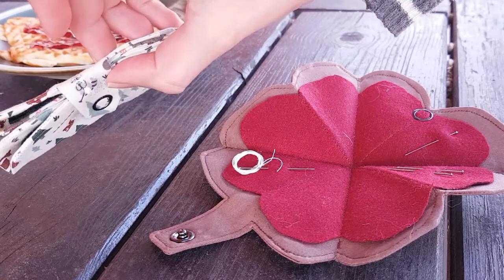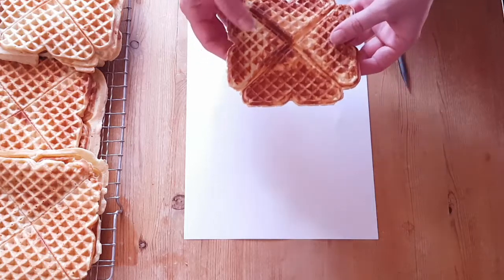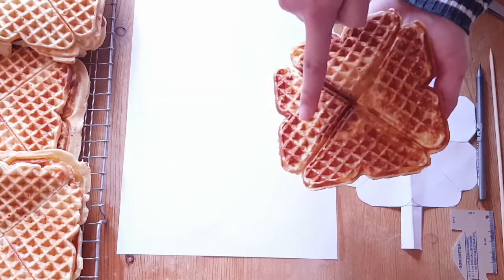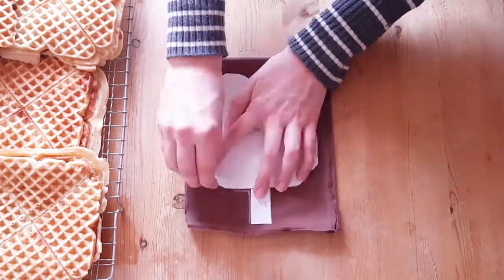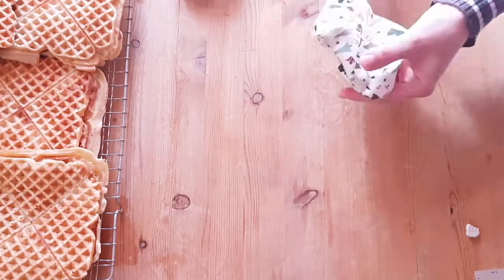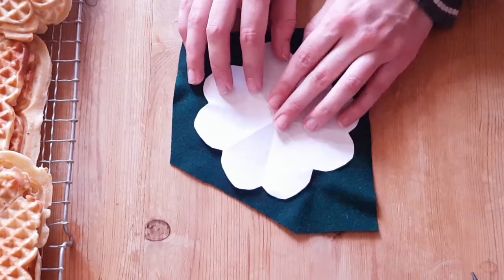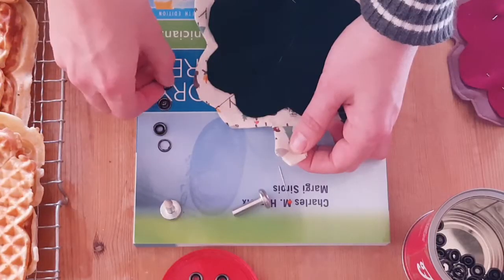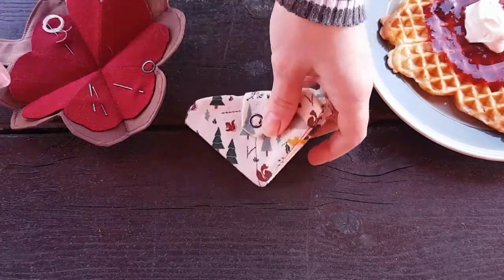The Needle Waffle - Needle case tutorial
The humble needle waffle is a case for keeping sewing needles or other needles in. This is a simple tutorial, and a great beginners project!

Also I wanted an excuse to make waffles.

Pattern:
Waffle = 14cm X 14 cm
Filling  = 12 cm X 12 cm

Timestamps:
00:00 Intro
00:14 making the pattern
03:20 waffle recipe
06:02  filling recipe
07:14 it's cheaper than therapy
08:02 time to serve